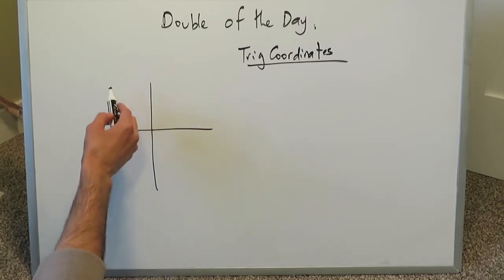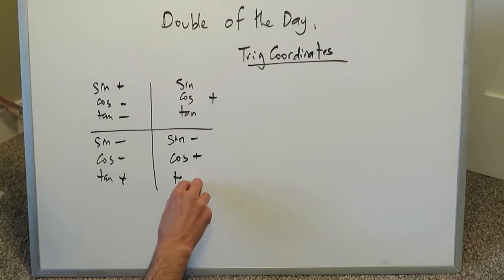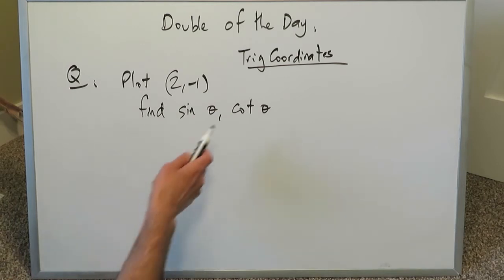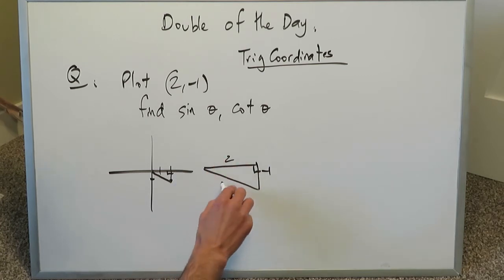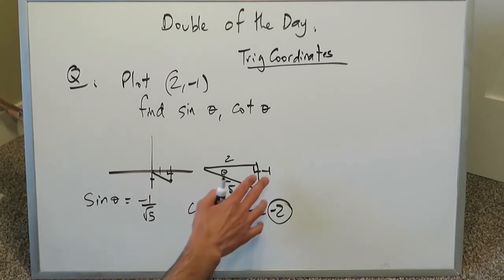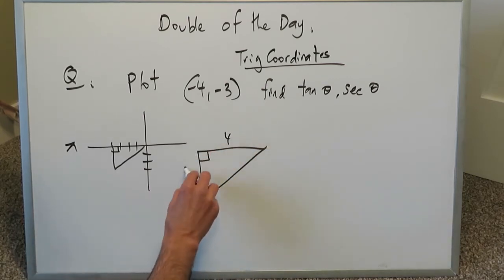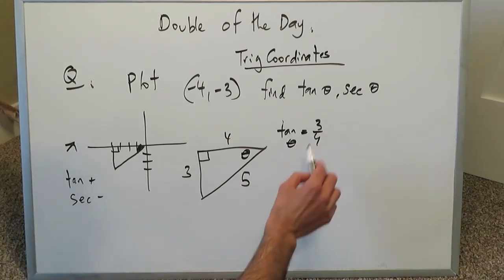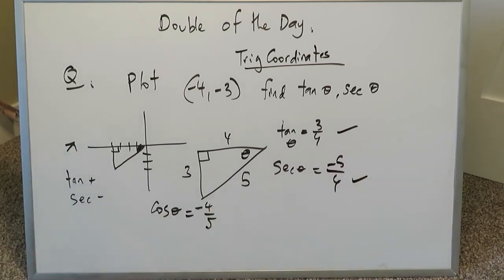Trigonometric Coordinates I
This video focuses on two comprehensive Trigonometric Coordinates related test questions! Provides useful information at start of video.